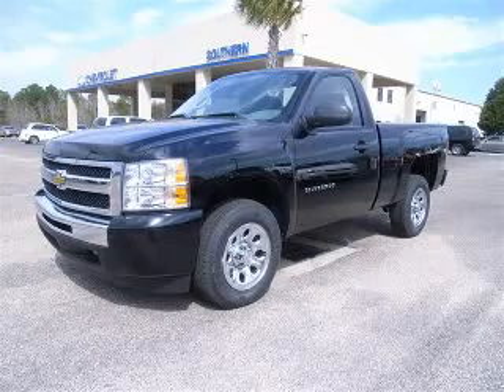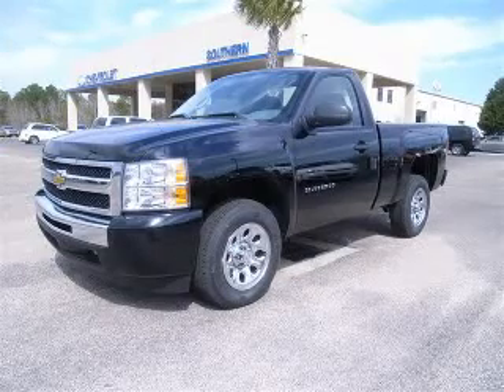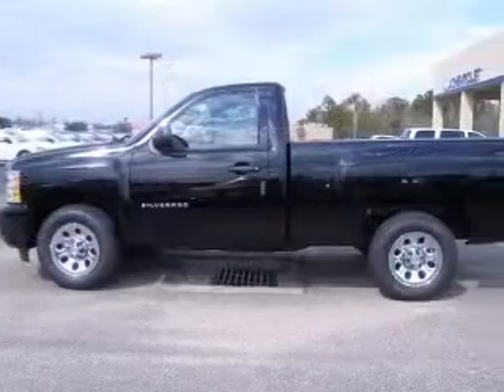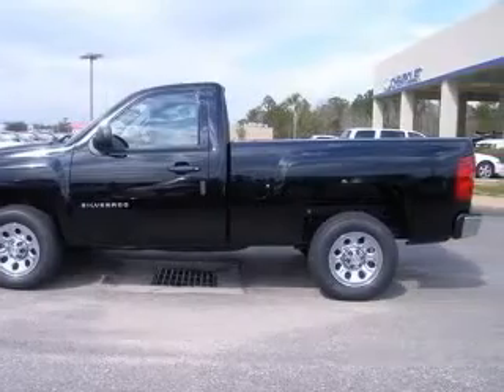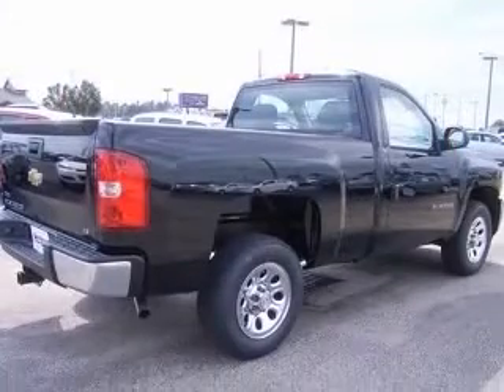2010 Chevrolet Silverado 1500 Foley AL Southern Chevrolet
Southern Chevrolet
2255 South McKenzie Street

2010 Chevrolet Silverado 1500 Work Truck
Engine: 4.8L V8
Trans: Automatic 4-Speed
Color: Black